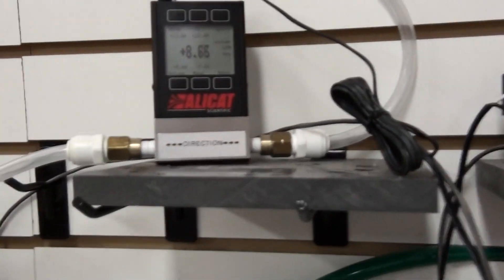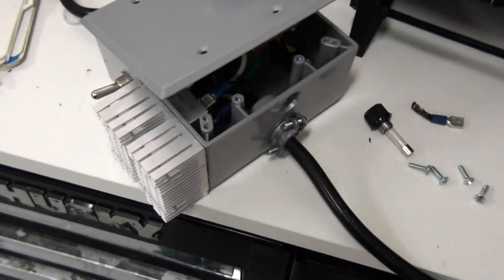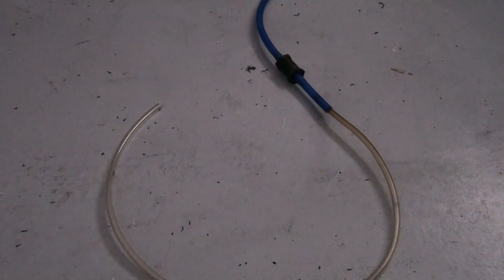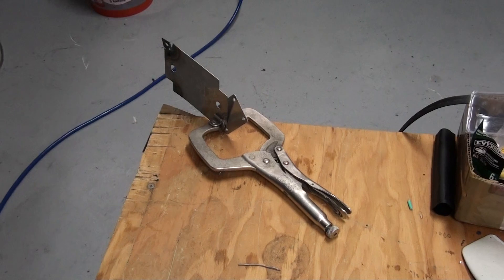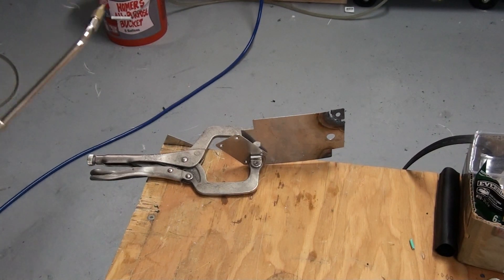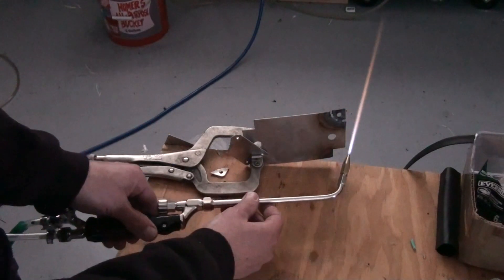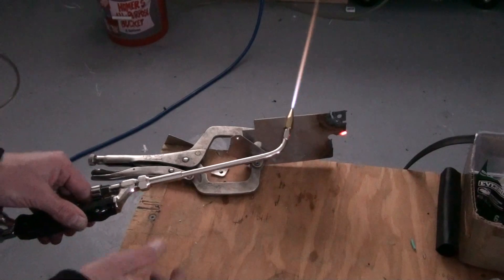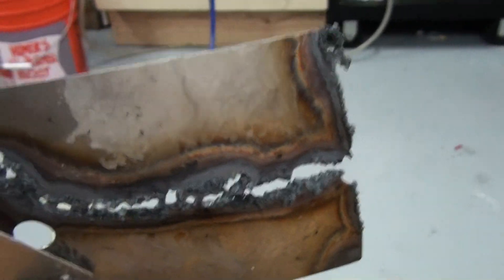Green Fuel H2o HHO torch and Flash arrestor for HHO gas